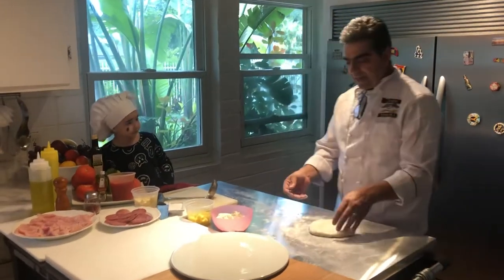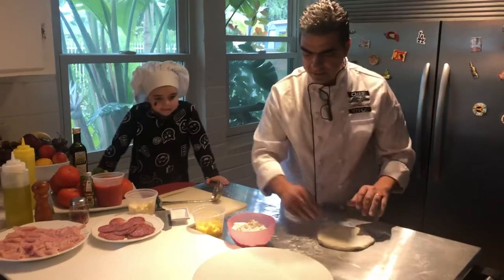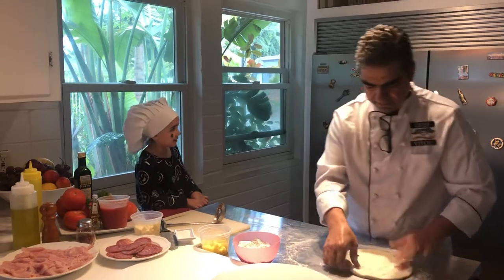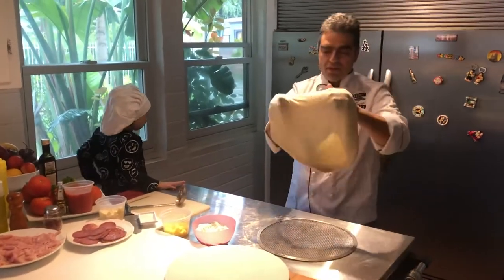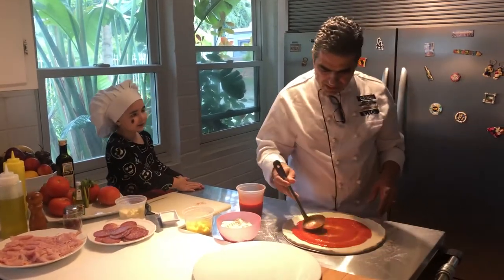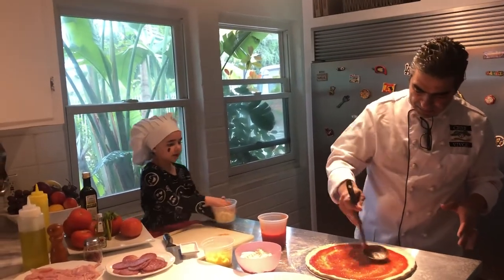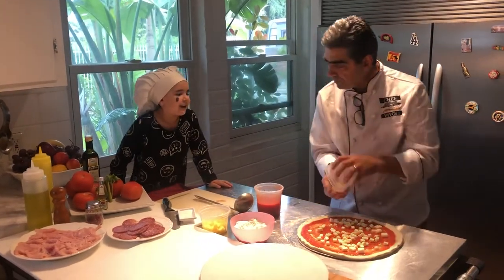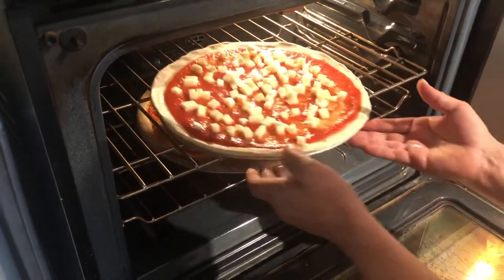Chef Vivoli Pizza Gourmet in less than 10 min. at you home. (Part 1 of 2).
Chef Vivoli will introduce a new way of making a gourmet pizza at your home with less than 10 min.